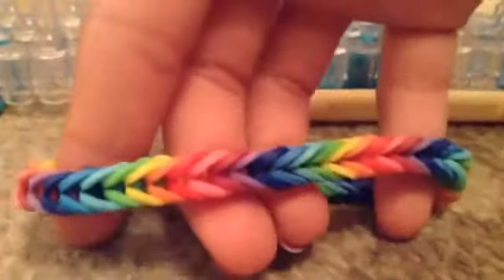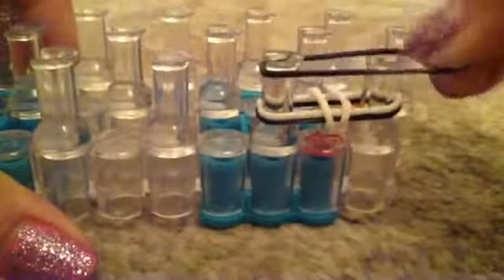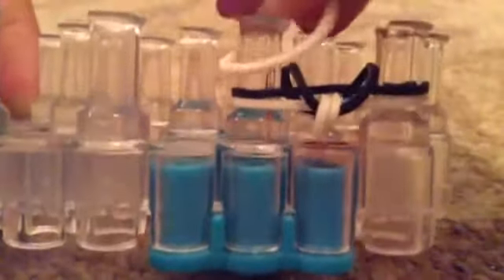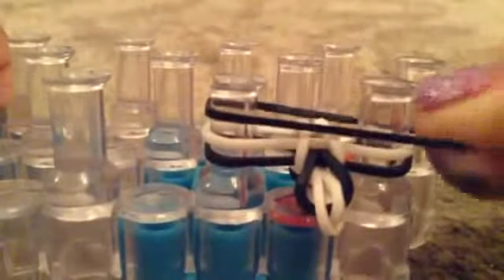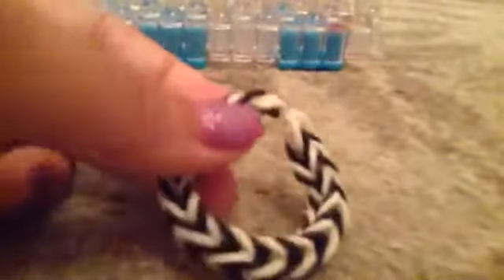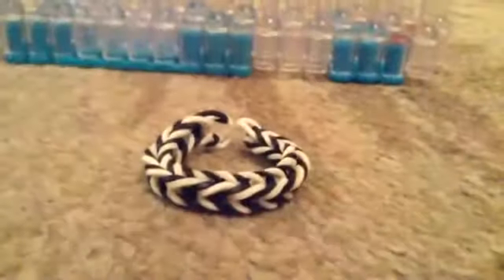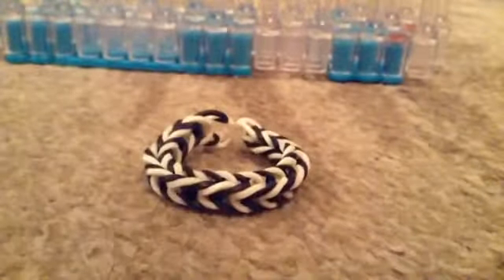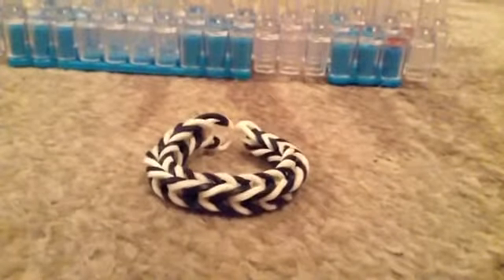Learn to make a fishtail rainbow loom bracelet